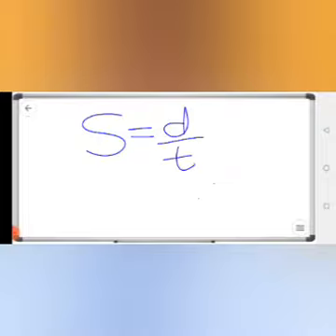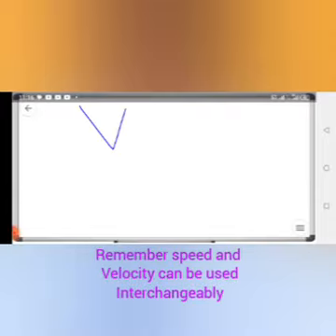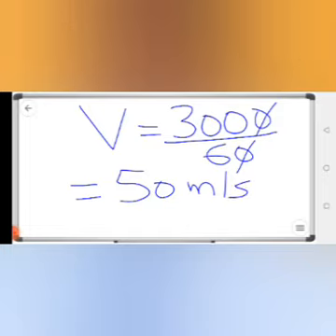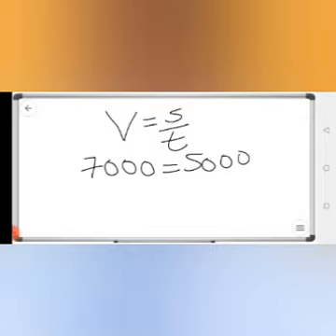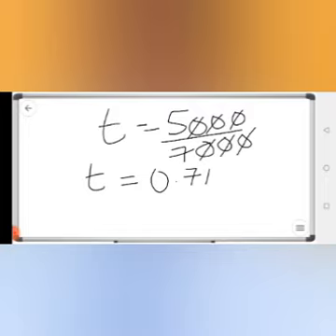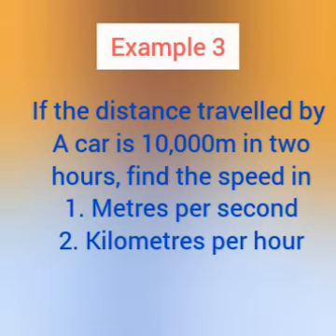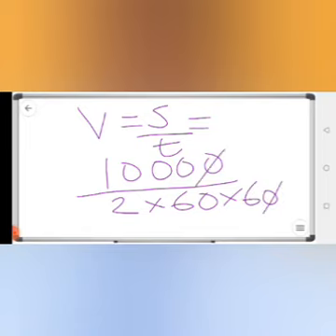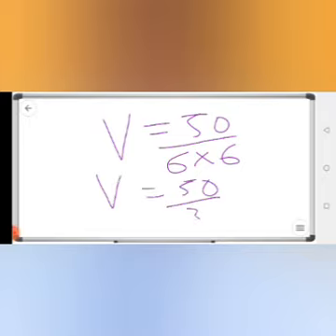calculation on speed and velocity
this video is to enlighten and to add to the body of knowledge on speed

in this video, I used morning sun by Sakura in the background. thanks you guys.